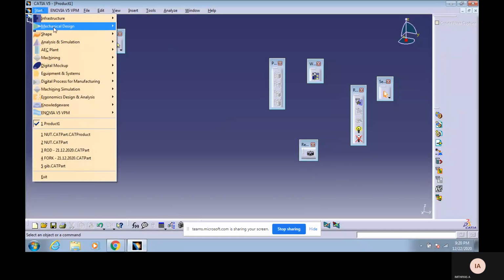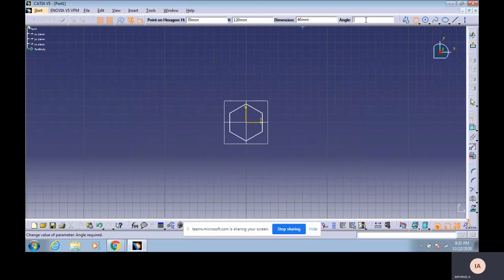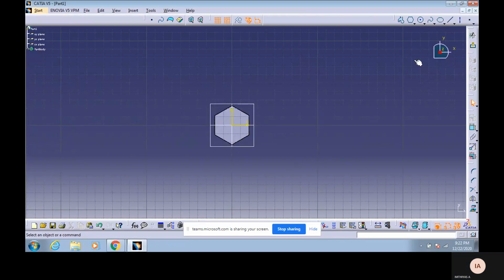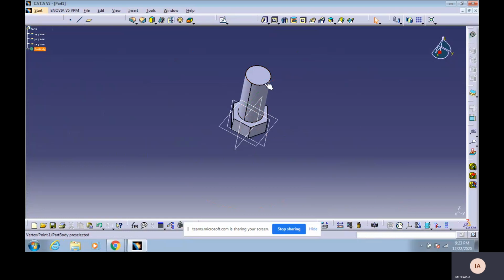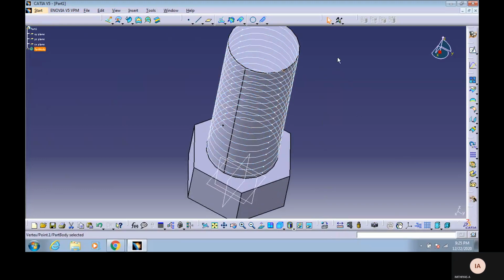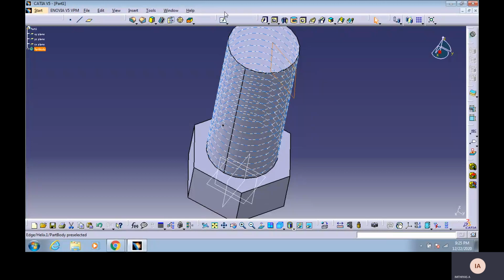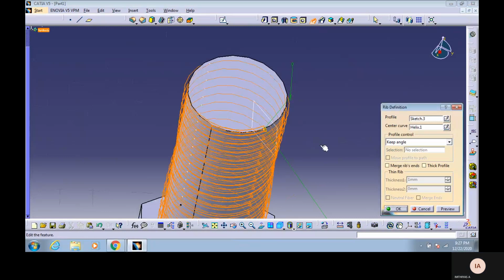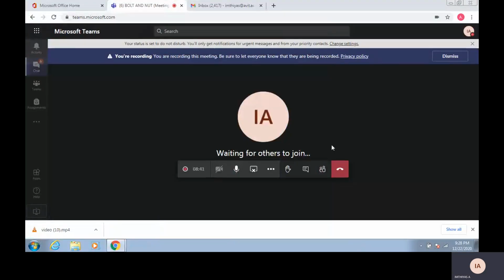DESIGN OF BOLT USING CATIA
Step by step procedure of designing a bolt using CATIA software